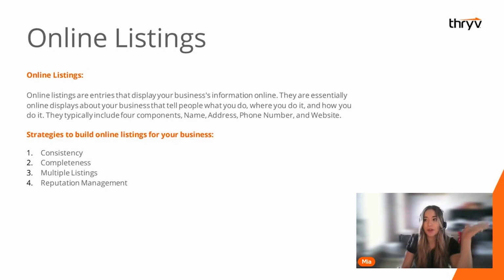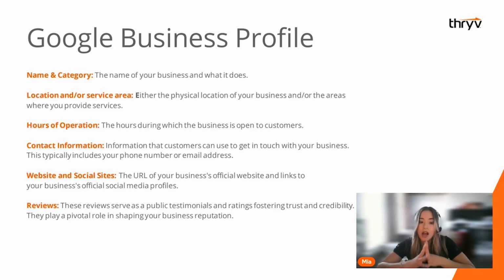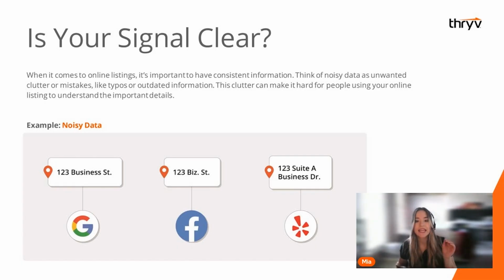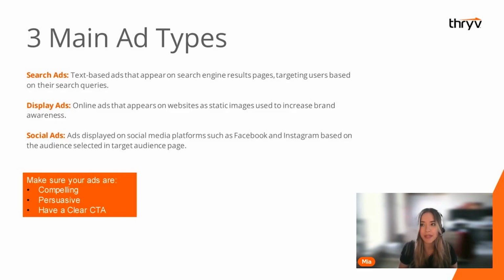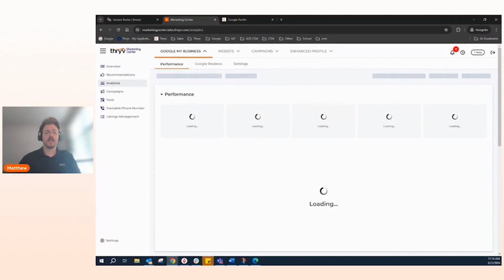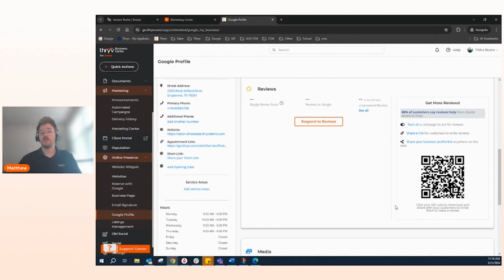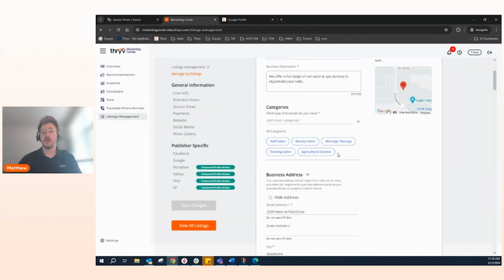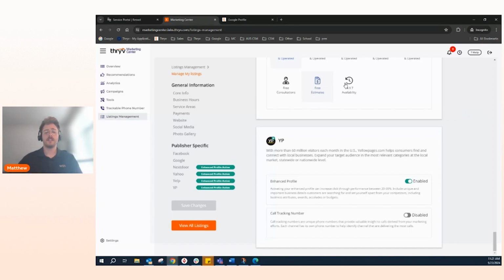Marketing Made Simple: Key Insights in 30-Minutes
You want to get the most out of your online listings and search ads. But maybe you're not sure where to start. Good news: watch to hear our experts share straightforward, effective marketing strategies that you can start using ... right now.

Resources:
Try Thryv Today:

Chapters:
[00:00] Intro – Marketing Made Simple
[01:15] Online presence
[04:00] Online listings
[06:38] Google Business Profile
[08:13] Is your signal clear?
[09:21] Lead generation
[11:14] 3 main ad types
[12:24] Thryv Marketing Center demo

About Thryv :
Whether you want to attract new customers, scale your business, manage your day-to-day or bridge communication gaps — Thryv small business software has got you covered.